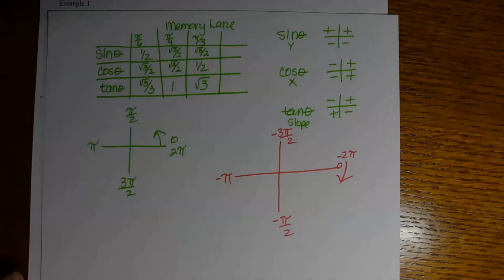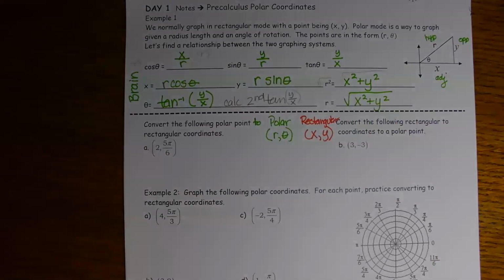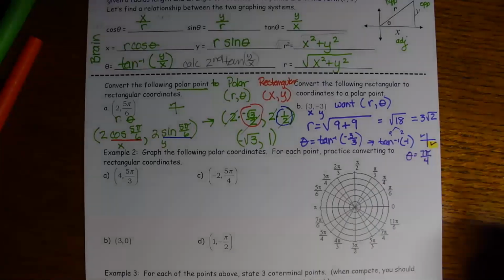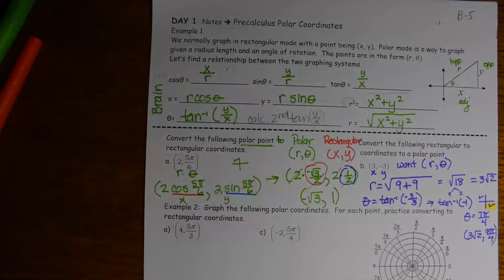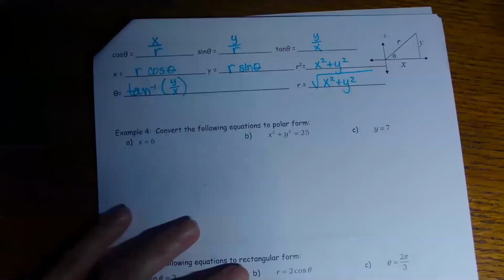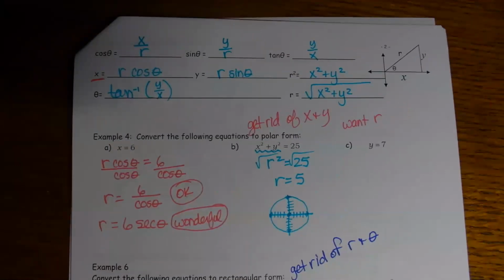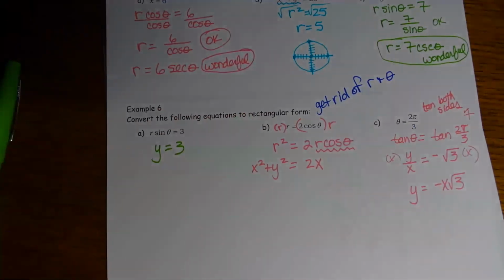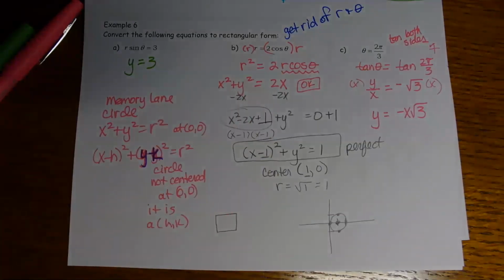Precalculus U7D1 Polar part 1